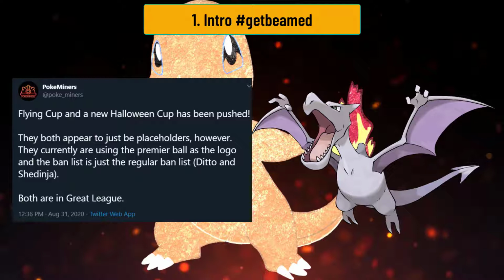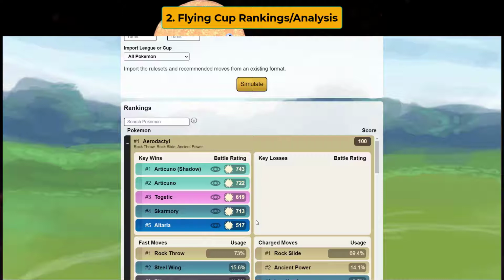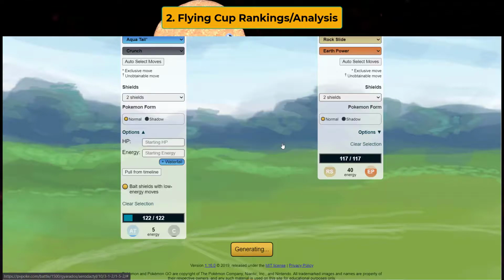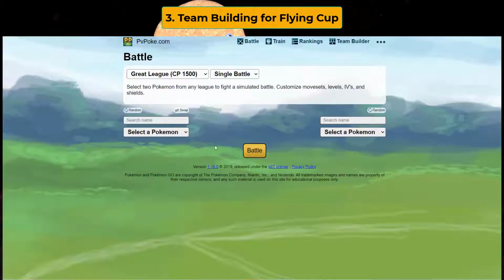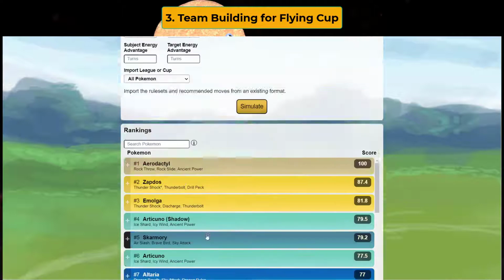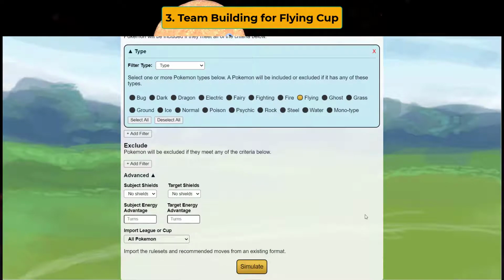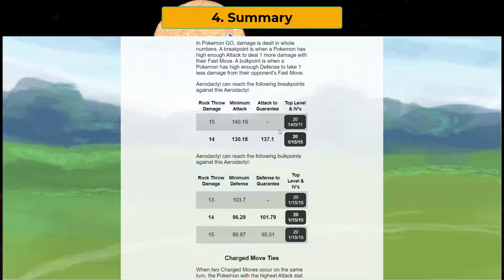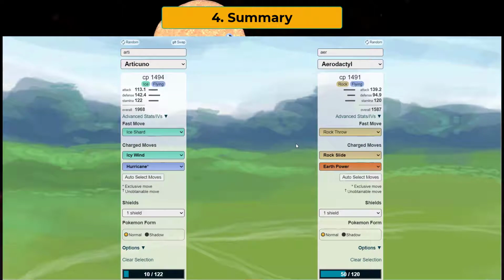GO BATTLE LEAGUE l EARLY META ANALYSIS! l THE FLYING CUP!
Flying Cup was data mined and it looks like its gonna be Great league!
So whats the intel? Heres my full meta analysis!